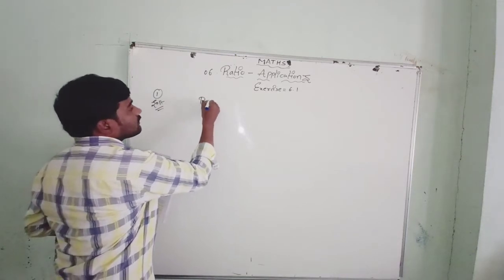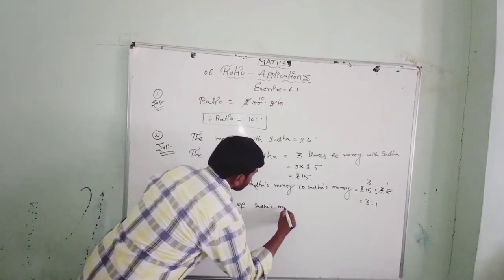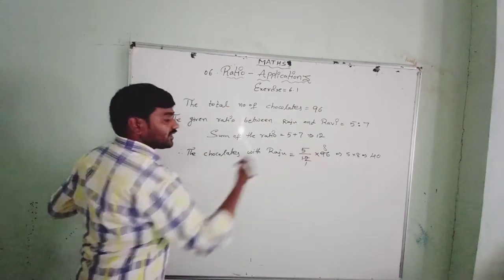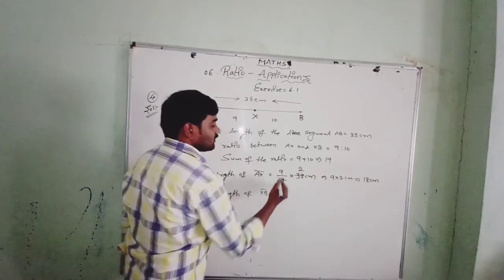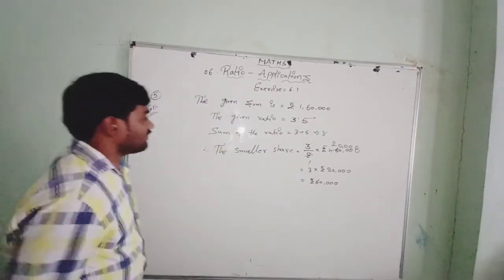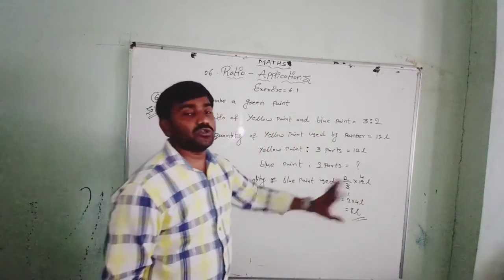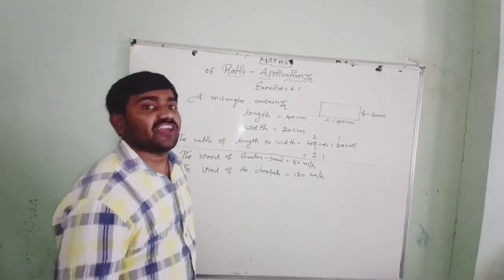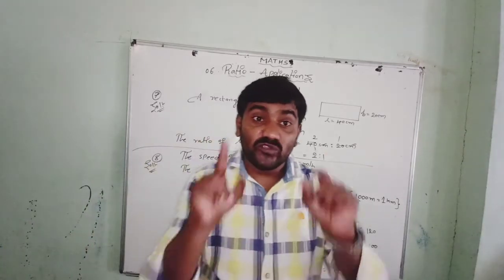Exercise 6.1 {Ratio-Applications}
In this video i have explained about 7th class 6th chapter that is Ratio-Applications of telangana SCERT text book.